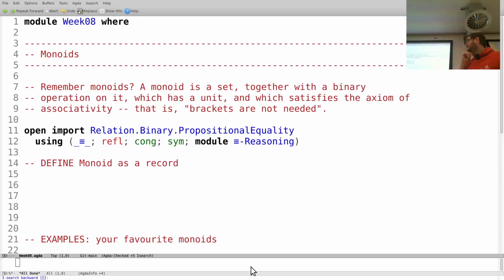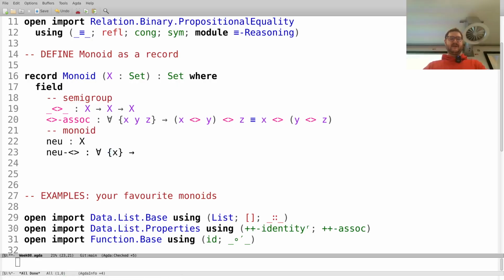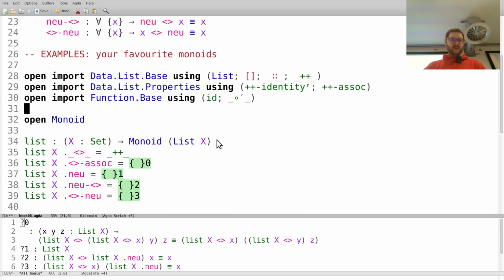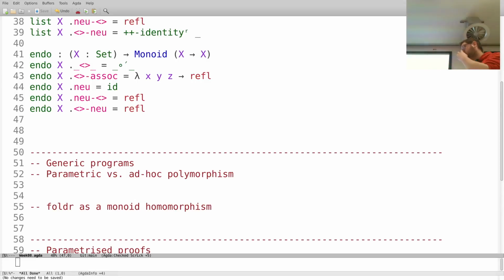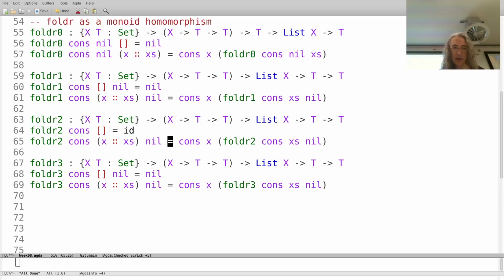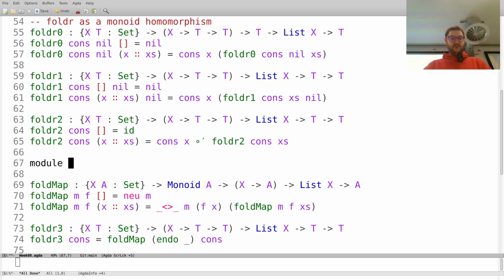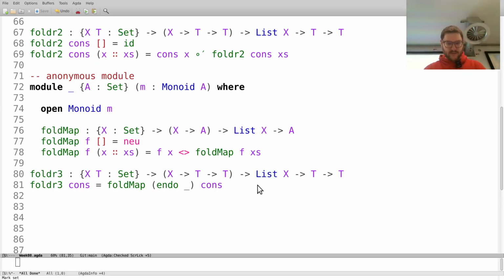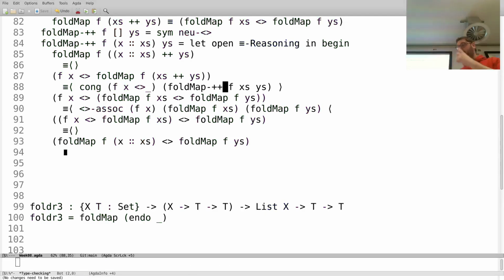08-1 Monoids and their homomorphisms